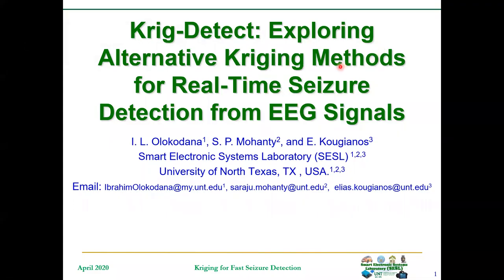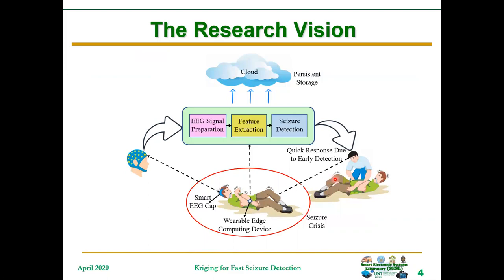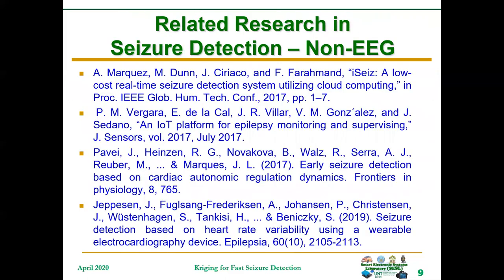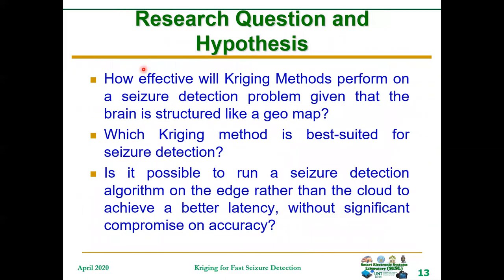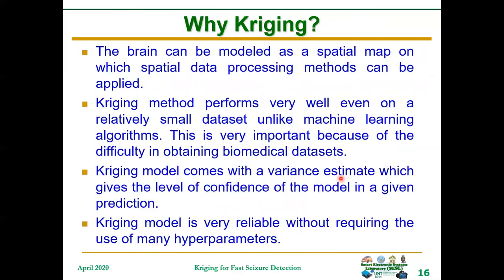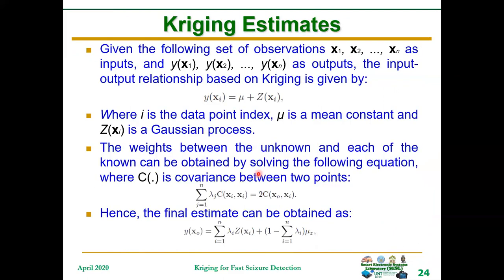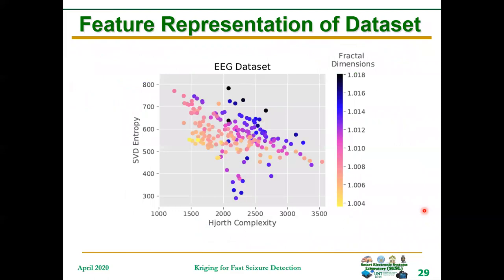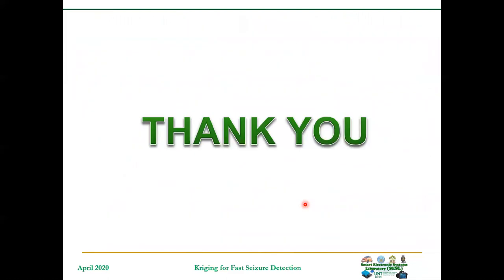Krig-Detect: Exploring Alternative Kriging Methods for Real-Time Seizure Detection from EEG Signal